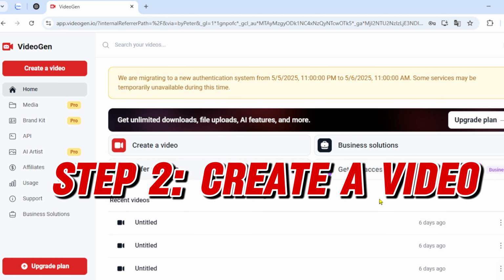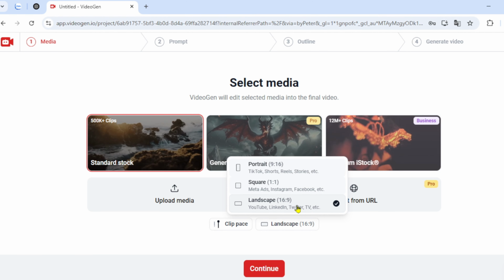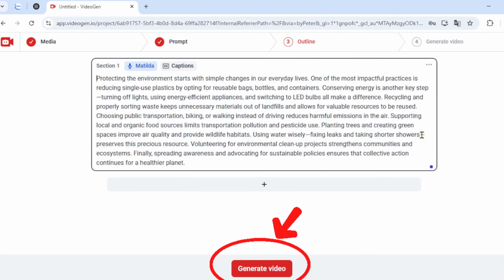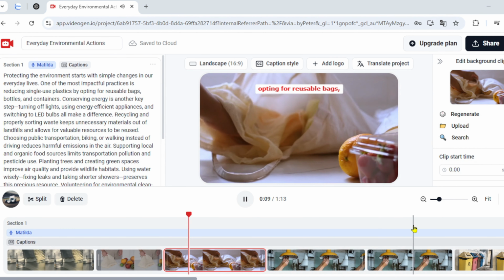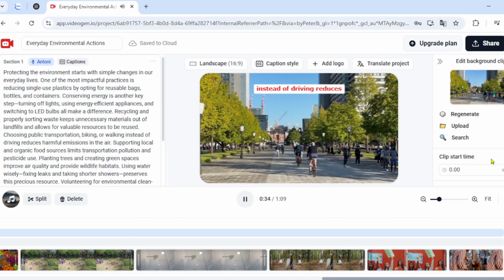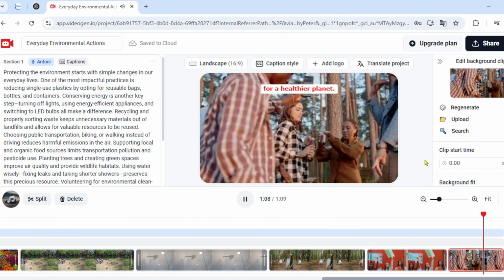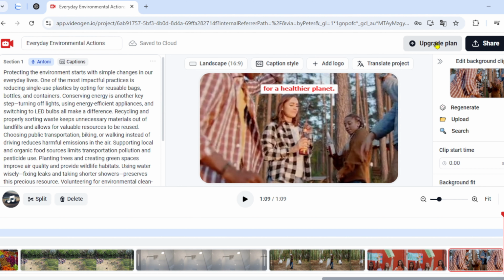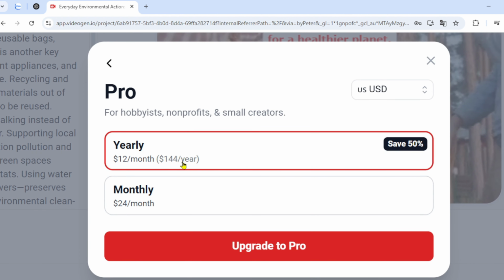Transform Your Ideas into Videos Using AI Video Generator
🔗 Ready to try Videogen for yourself?

In this video, we dive deep into how you can easily create professional videos using an AI-powered video generator. Whether you're a content creator, marketer, or just someone interested in exploring new video-making technologies, this tutorial will guide you through the process of using an AI video generator like "AI Videogen" to craft stunning videos in no time. Learn step-by-step how to input your ideas, customize your video, and use cutting-edge AI tools to make your content stand out. Get ready to transform your video production process and create high-quality videos effortlessly with AI.